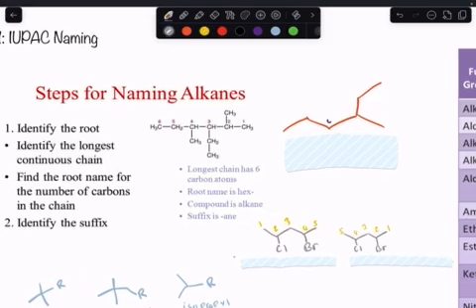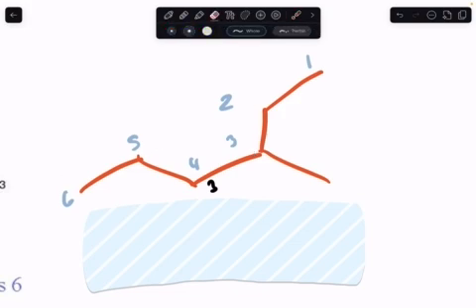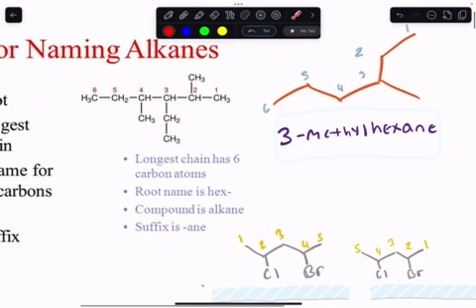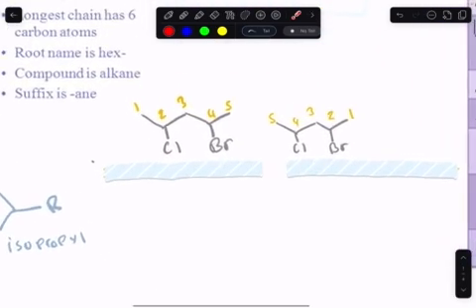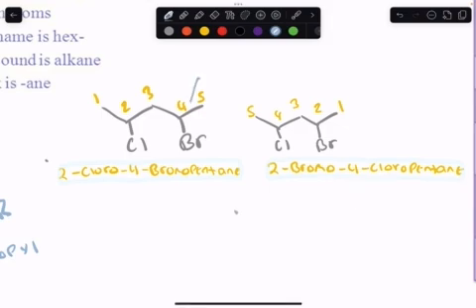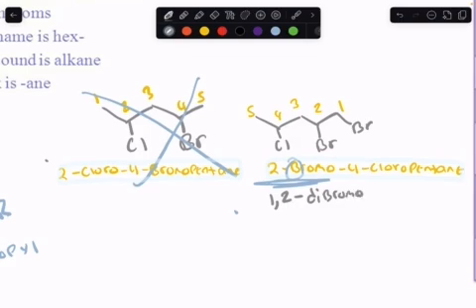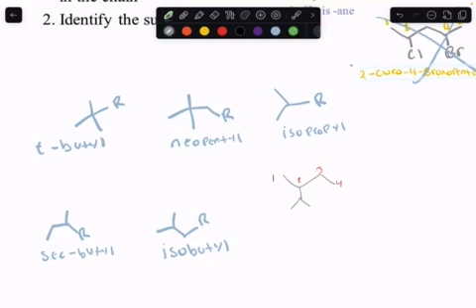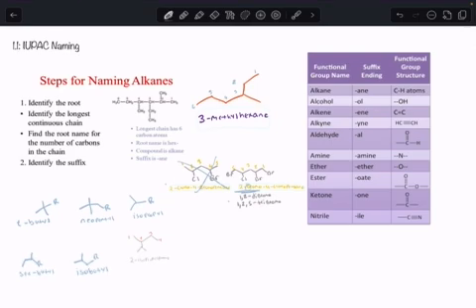MCAT orgo: chapter 1.1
Slight Audio issues at around 5min😵‍💫 will fix by next video